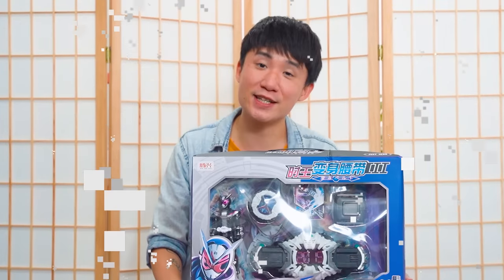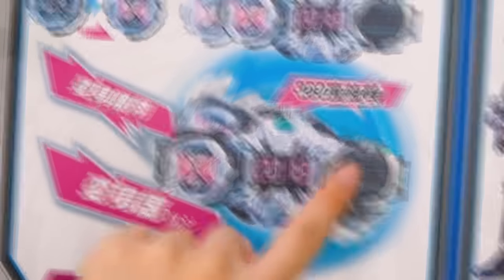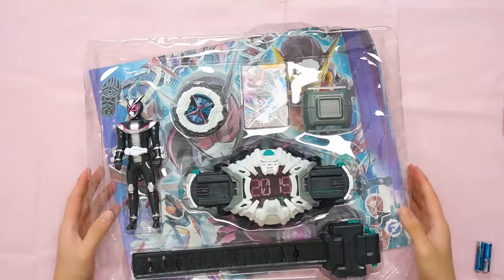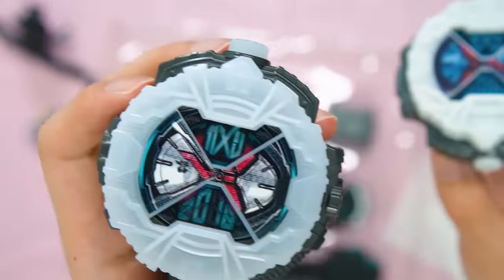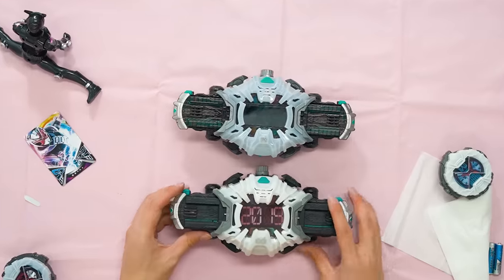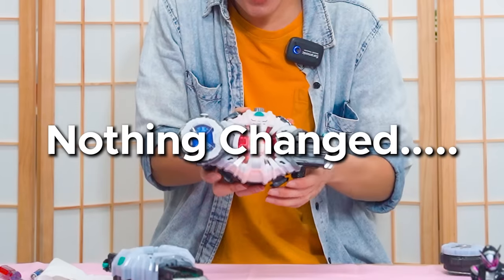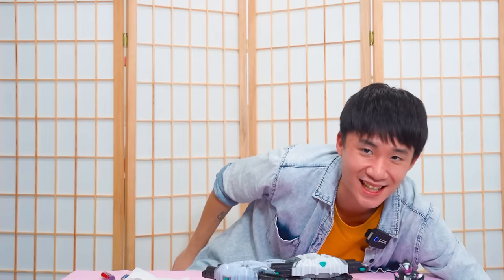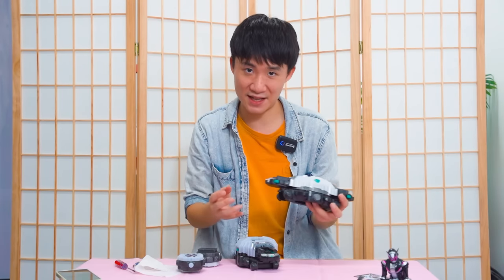This Bootleg Zi-O Driver is..... Not the Worst?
Another Bootleg Driver time, and this time is the ZI-O Driver